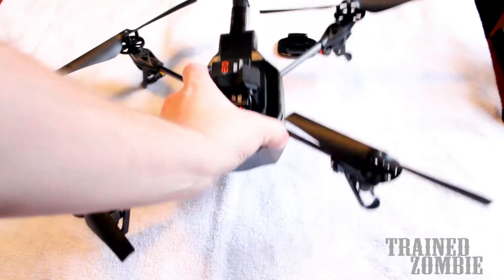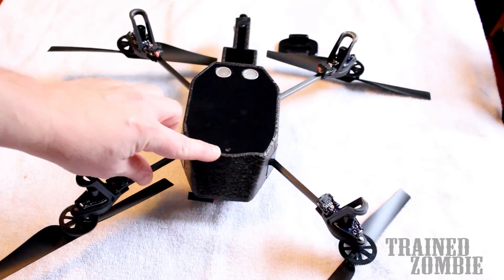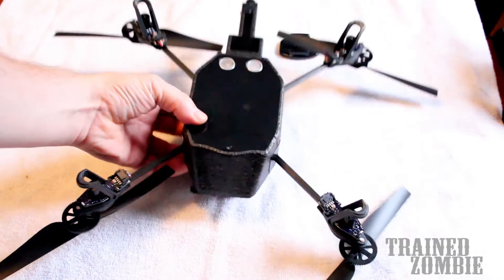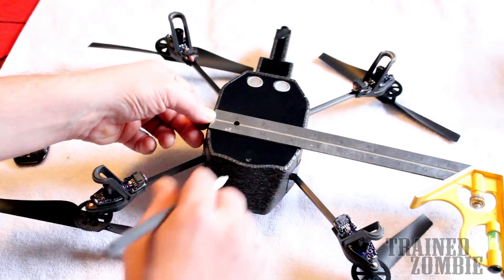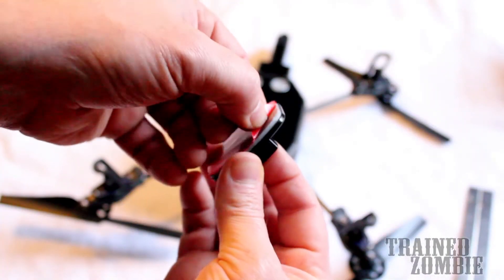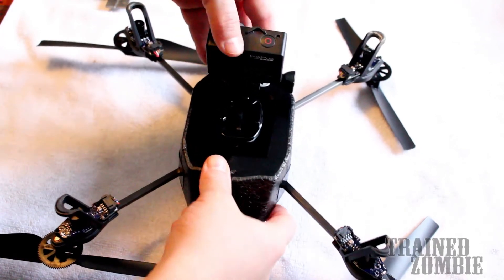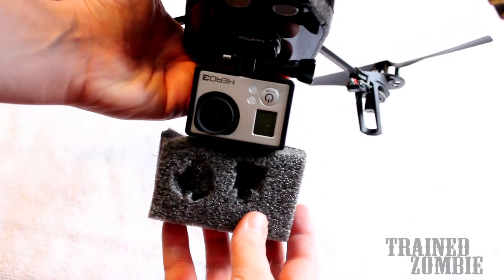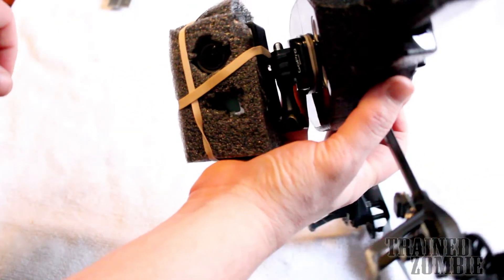Mounting GoPro Hero3 on AR Drone by Parrot How To HACK MOD Modification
How to mount a HERO3 Video Camera on the Bottom side of your Parrot AR Drone 2.0 Quadricopter. Quadroter or whatever your calling it.
The AR.Drone remote-control quadricopter is a groundbreaking device combining the best of many worlds, including modeling, video gaming, and augmented reality. The AR.Drone is remote-controlled by your device (see compatibility below) and features a number of sensors, including a front camera, vertical camera, and an ultrasound altimeter. The AR.Drone can also be used in video games, such as AR.FlyingAce, a dogfight between two AR.Drones.

A groundbreaking device combining the best of many worlds, including modeling, video gaming, and augmented reality. Click to enlarge.

The First Quadricopter Controlled by iPod touch/iPhone/iPad/Android Devices
Control with Your Device
Thanks to its on-board Wi-Fi system, you can control the Parrot AR.Drone using an iPod touch, iPod touch, iPad, or Android device (OS 2.2 (Froyo) or higher, 3-inches wide minimum, and multi-touch).

The Parrot AR.Drone
The AR.Drone is the first quadricopter that can be controlled by an iPod touch, iPod touch, iPad, or Android device (OS 2.2 (Froyo) or higher, 3-inches wide minimum, and multi-touch).

High-technology Sensors Offer Simple Piloting
A mix of captors, wide-angle camera, high-speed camera and MEMS (micro electro mechanical systems), accelerometer, gyro sensors, and ultrasound sensor combine with a powerful on-board computer to make piloting the AR.Drone easy. Simply use your device and just tilt and touch to control the AR.Drone.

Connect and See
The Parrot AR.Drone generates its own Wi-Fi network to which you connect your device to control. The front camera view is streamed to your piloting device display.

Autopilot
The AR.Drone autopilot allows easy takeoff and landing. After takeoff, autopilot stabilizes the AR.Drone at an 80-centimeter altitude. When you remove your finger from your device, the autopilot function automatically puts the AR.Drone into stationary flight. Lost connection with the AR.Drone? Autopilot takes over again and stabilizes the device before attempting a soft and safe landing.

Indoor and Outdoor Hulls Included
The full hull shield protects the AR.Drone from impacts that occur during wild battles against enemies hidden in the rooms of the house. The streamlined colored hull is aerodynamic, allowing greater control outside.

High Durability and Easy Repair
AR.Drone is a quadricopter made of carbon fiber and high-resistance PA66 plastic. All parts can be changed for easy repair.

Free Piloting App
Please download the free AR.Freeflight App (iTunes App Store or Android Market) to control the AR.Drone.
Augmented Reality Games
Not only see what the AR.Drone sees with the front-mounted camera, but enjoy a wide variety of games in augmented reality. AR.Games sold in the iTunes App Store and Android Market. Choose from a selection of single-player and multiplayer games, using the AR.Drone's camera and the augmented reality applications. Shoot enemies or other drones.

Thanks to its on-board Wi-Fi system, you can control the Parrot AR.Drone using an iPod Touch, iPhone, iPad, or Android device.

The full hull shield protects the AR.Drone from impacts.

The Parrot AR.Drone has been designed for both inside and outside use.

AR.Drone Details
Compatibility

Apple iOS devices: iPod touch, iPhone, and iPad
Android OS devices: Optimized for: Samsung Galaxy S, Samsung Galaxy S II, Motorola Xoom, HTC Desire; Also compatible with: HTC Desire HD, HTC Sensation, LG Optimus 2x, and Sony Ericsson Xperia Play

Battery

Fly time: 12 minutes
3-cell lithium polymer battery
Capacity: 1000 mAh
Motors

4 x 15 W electric brushless motors (3,500 rpm)
Construction

High-efficiency propellers
Carbon tube structure
Front camera

VGA (640 x 480) CMOS camera
93-degree wide-angle lens
15 fps video
Vertical camera

QCIF (176 x 144) High-speed camera (CMOS)
64-degree diagonal lens
60 fps video
Horizontal stabilization
Altimeter

Ultrasound-based
Range: 6 m
Emission frequency: 40 kHz
Vertical stabilization
Internal guidance system

MEMS (micro electro mechanical system)
3-axis accelerometer
2-axis gyroscope
1-axis yaw precision gyroscope
Embedded computer

ARM9 RISC 32-bit 468 MHz
128 MB DDR RAM
Wi-Fi b/g
Linux OS
USB socket
Dimensions

Size: 28 x 28 inches with hull; 29 x 11 inches without
AR.Drone, indoor hull, outdoor hull (orange/blue), battery, charger, four adapters (EU, US/JP, UK, Aus/NZ), sticker for outdoor hull (for multiplayer battles), and quick start guide.